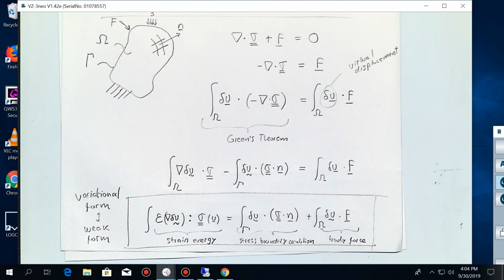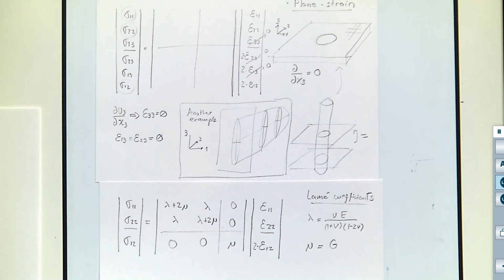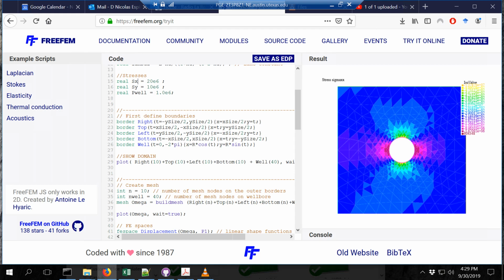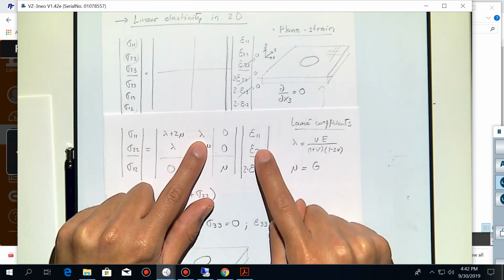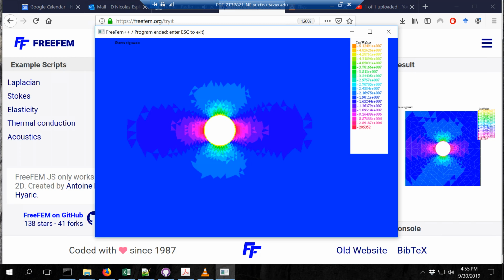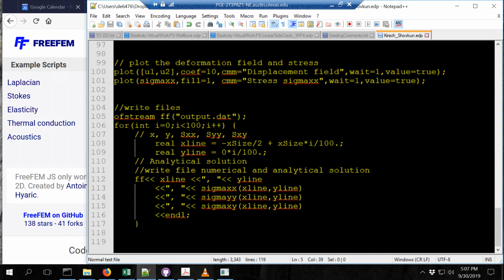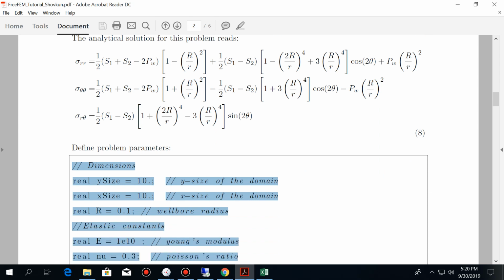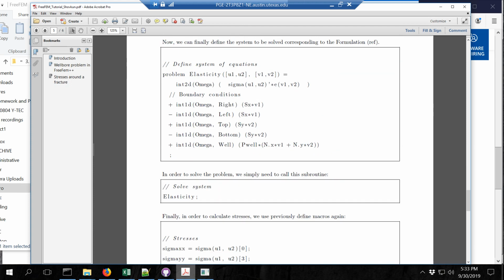L09 Plane strain solution of stresses around a cavity with FreeFEM++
Topics: Plane-strain stiffness matrix, Elasticity solution with FreeFEM++, wellbore Kirsch solution, cylindrical coordinates